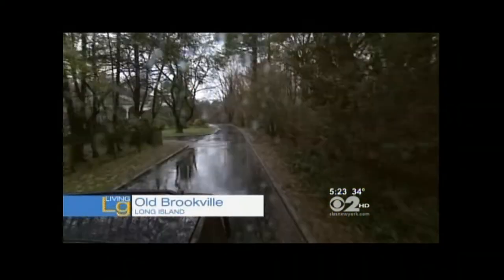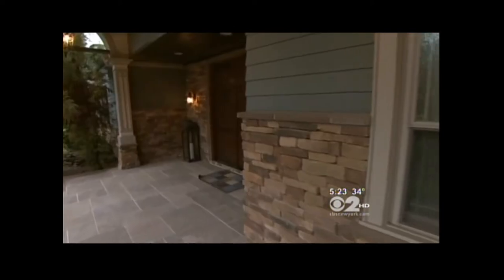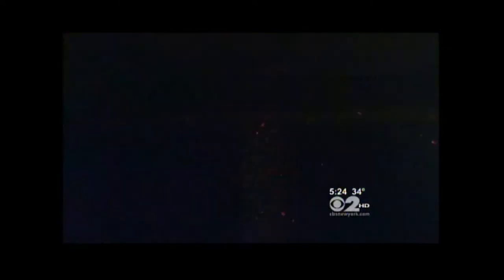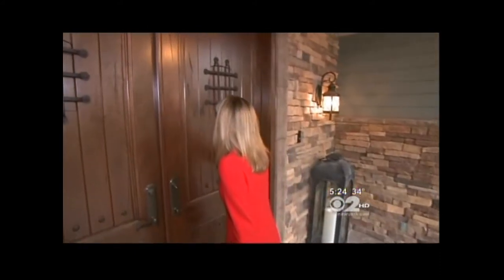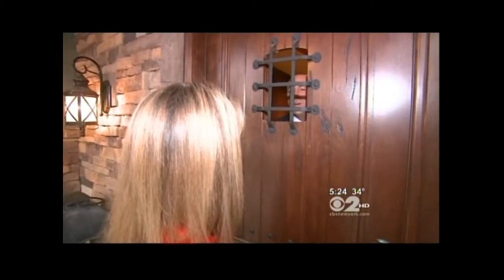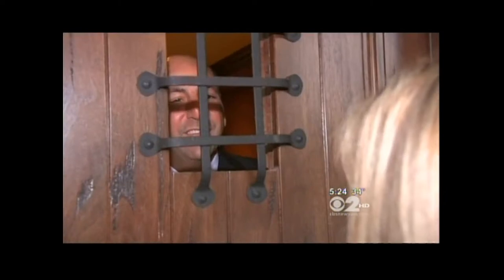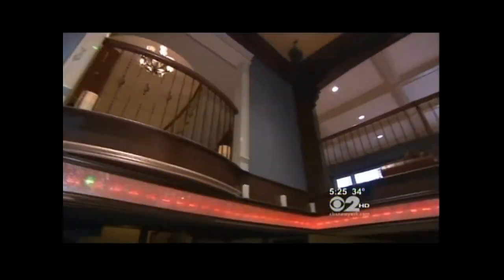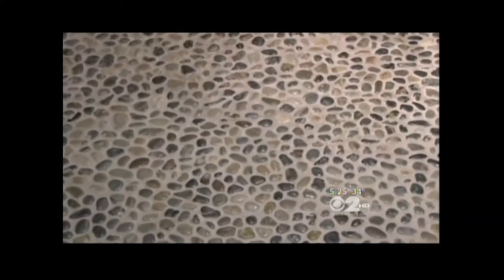Meadowridge Lane, Old Brookville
Shawn Elliott Luxury Homes & Estates featured property on CBS Living Large with Emily Smith. Love to Entertain. Check out this unique luxury property on Meadowridge Lane in Old Brookville, Long Island, New York with its own nightclub!